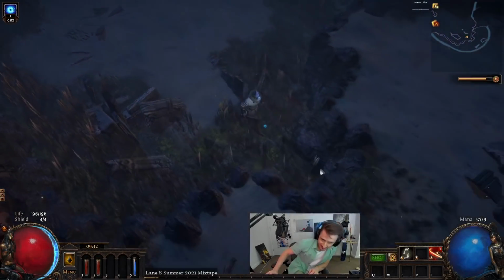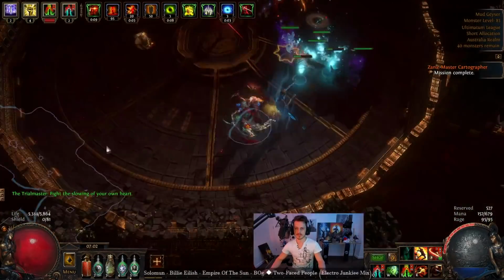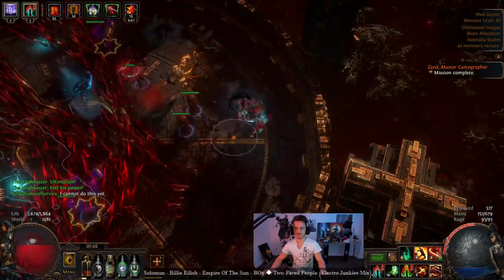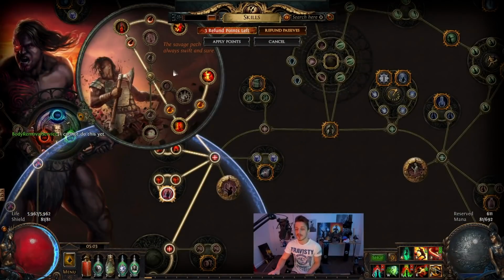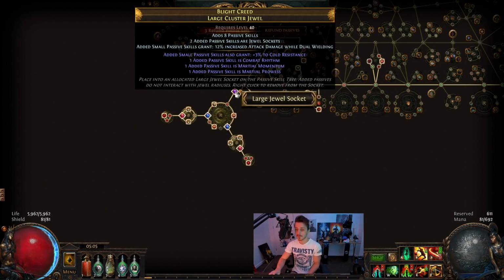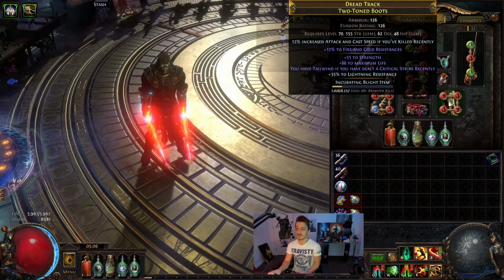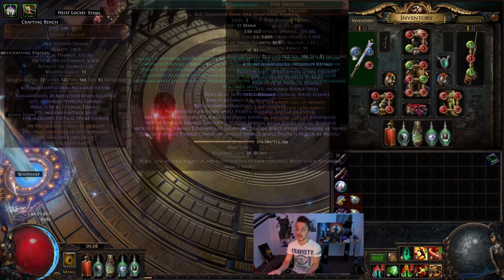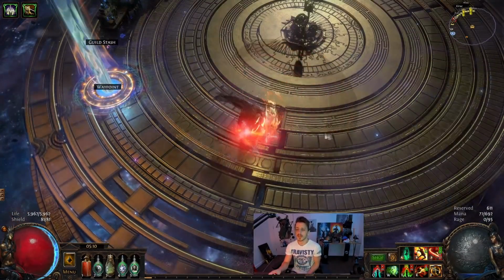Forcing Cleave Just To Poof Enemies With The Alt Quality - Impale Zerker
Feels good to actually take it all the way, had plenty of moments where I thought I'd bail on the skill. Overall it still needs some help to feel good and playable but you can force it with enough OP stuff.